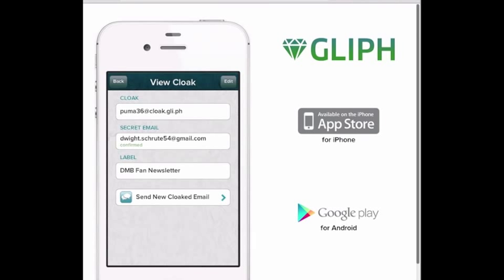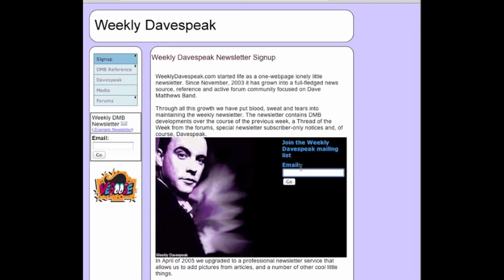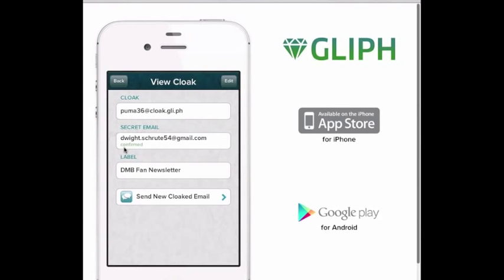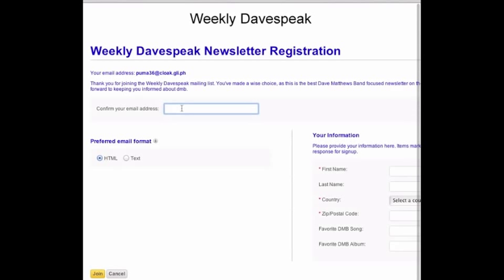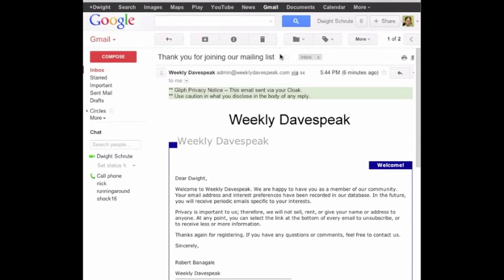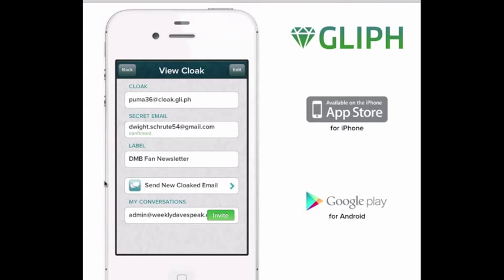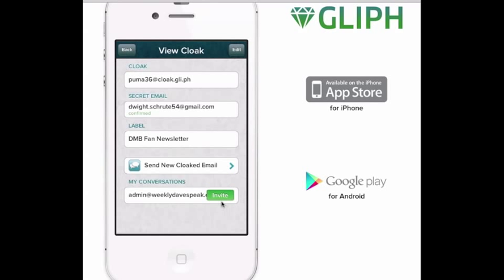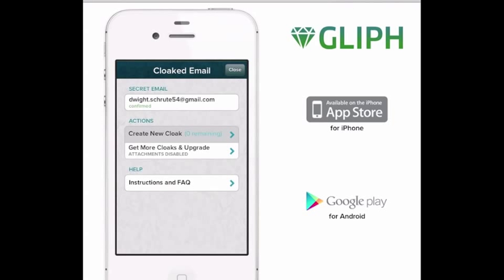Gliph Cloaked Email - Part 2 - Using a Cloak for Email Privacy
Please note, Craigslist has begun blocking Cloaked Email from its email relay system.

If you're new to Gliph, here are two videos that help you started.